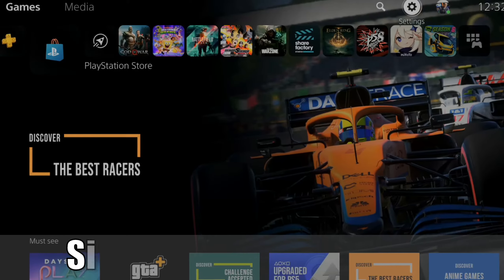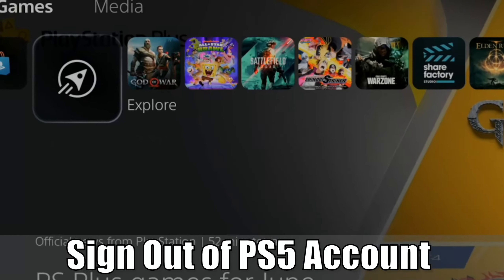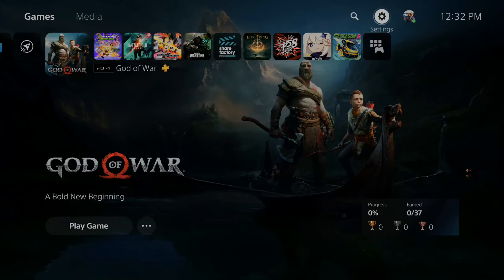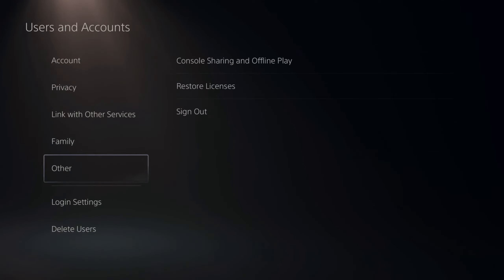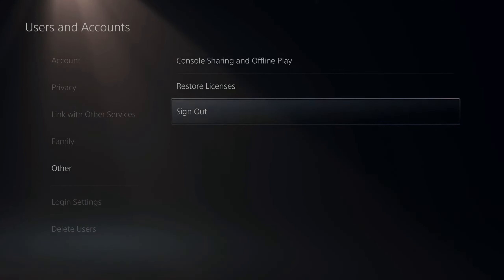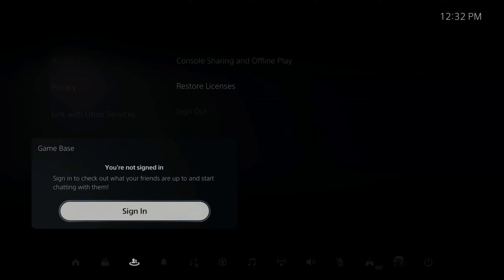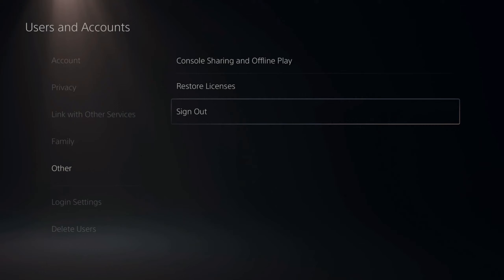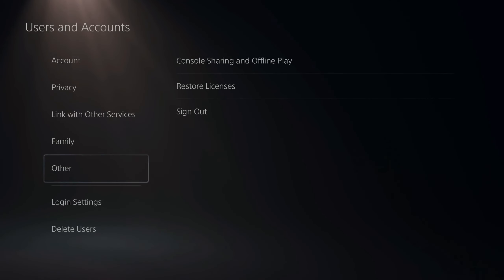How to Sign Out of Playstation Network on the PS5 Account (Fast Method)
Do you want to know how to sign out of Playstation Network on the PS5! This is very easy to do. Go to settings, then go to users and accounts, then select other and go to the sign out options. This will sign you out of your account and you will need to sign back in before you can play. This sometimes can fix account issues. ...